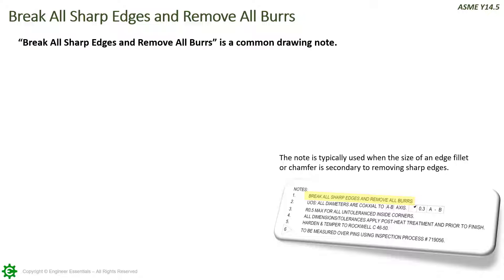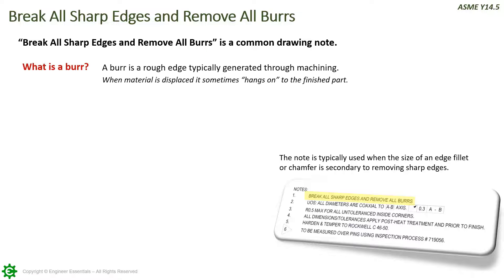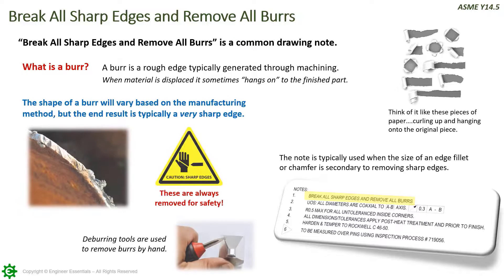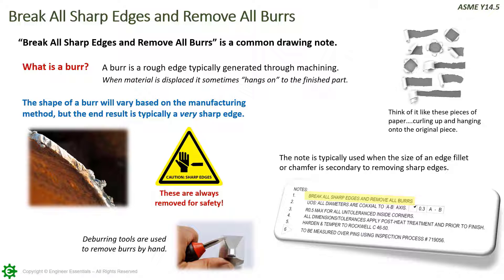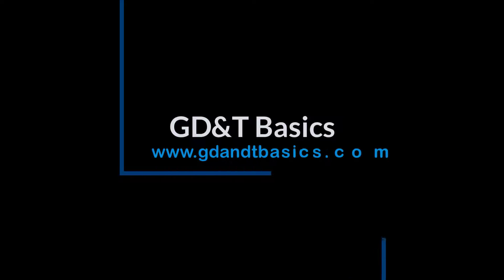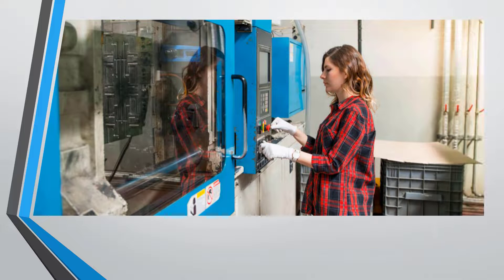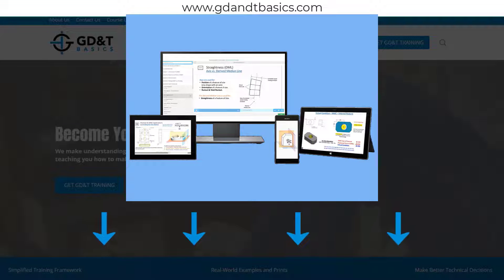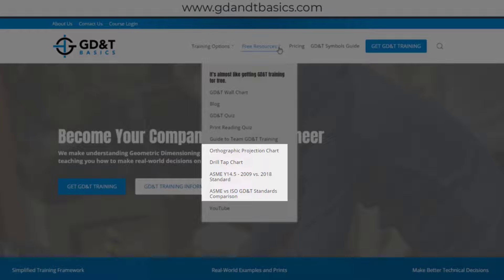"Break Edges" Note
“Break all sharp edges and remove all burrs,” is a common drawing note used to notify the manufacturer that the sharp edges and burrs produced by the manufacturing process must be removed from the part. Watch this video to learn the why this is important, how deburring is done, and how to properly indicate this on a print.